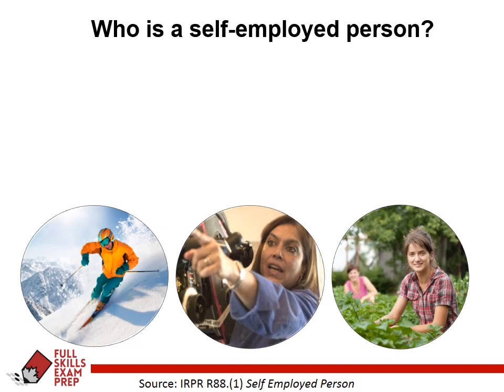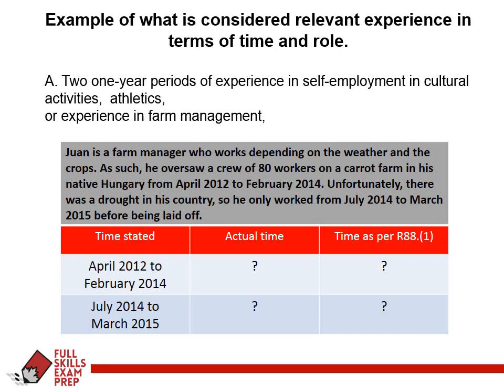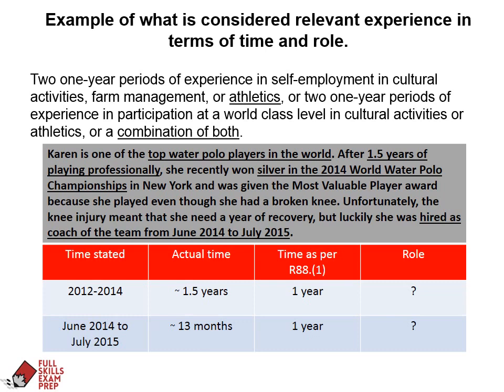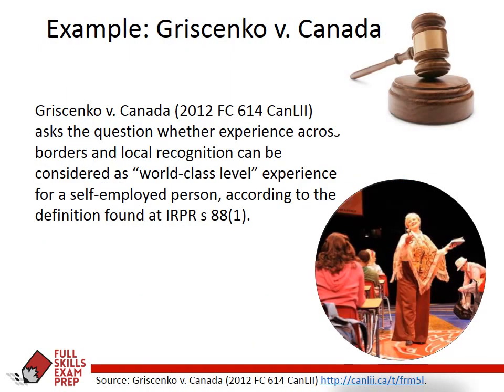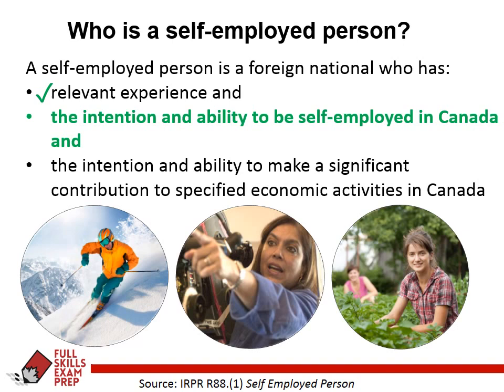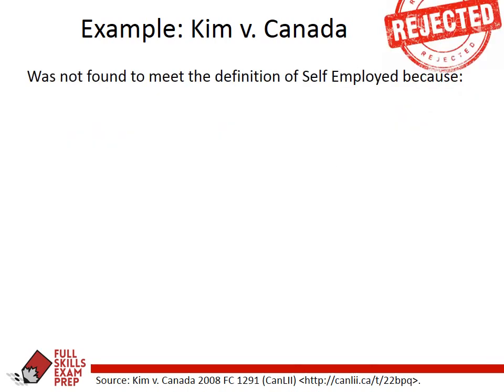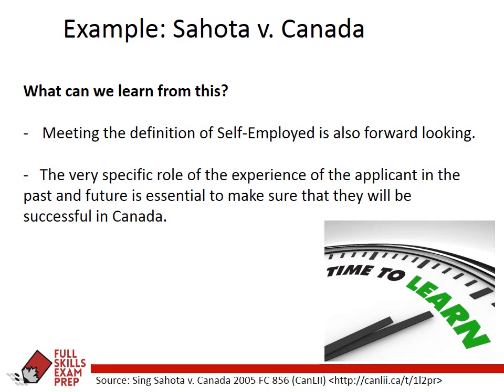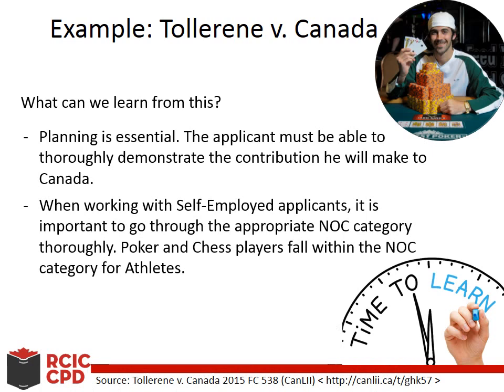Our Free ICCRC Exam Preparation Course - Self Employed Definition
We add additional lessons frequently, so be sure to 'like' us